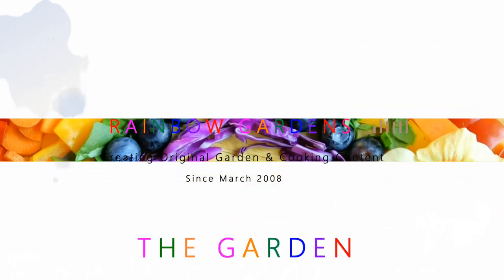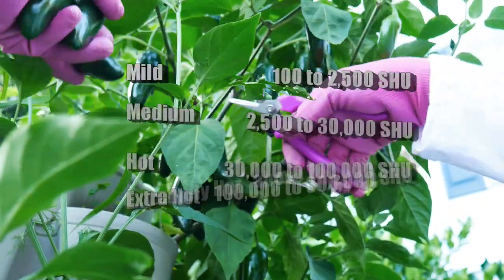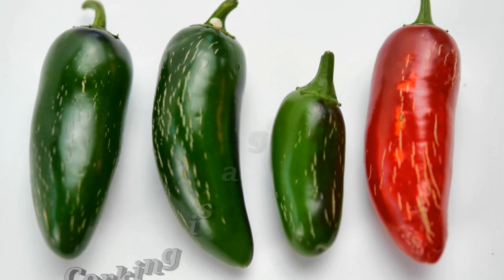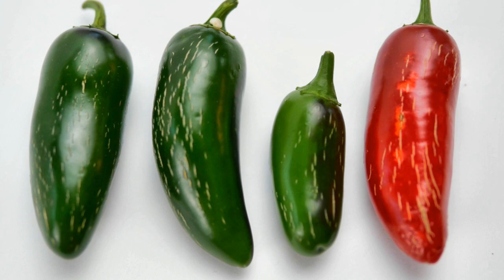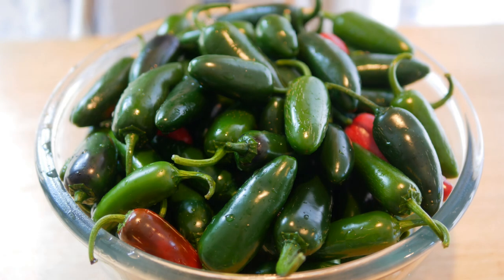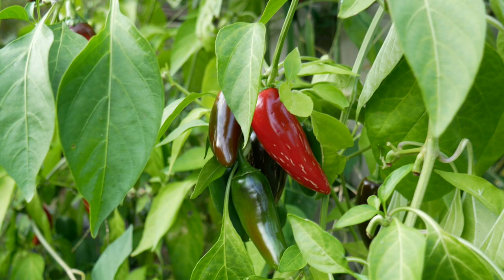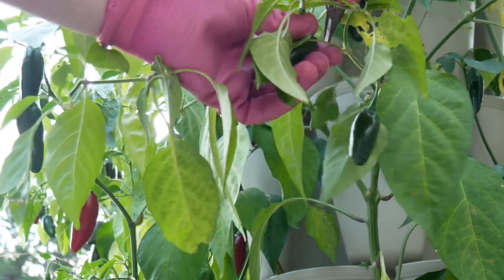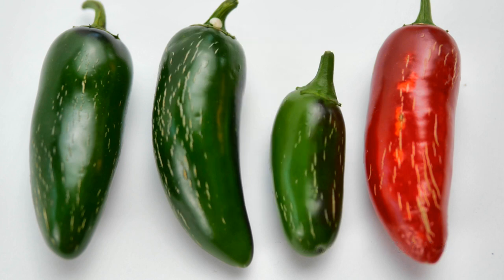Corking: Why Your Jalapenos Have Streaks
I use the Square Foot Garden method:
Square Foot Garden Book:

I provide my videos for entertainment and promotional purposes only. It is your responsibility to evaluate the accuracy, timeliness, completeness, or usefulness of the content, instructions and advice contained in my videos. I am not liable for any loss or damage caused by your reliance on anything contained in my videos. Some of the links provided are a result of my participation in the Amazon Services LLC Associates Program and the GreenStalk Associate Program,  affiliate advertising programs designed to provide a means for me to earn fees by linking to Amazon.com and Greenstalk.com.